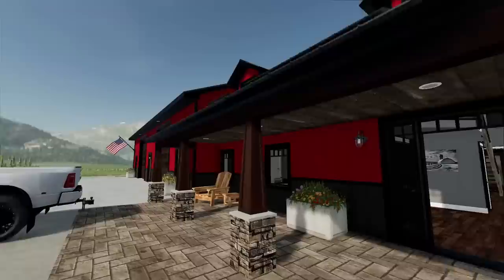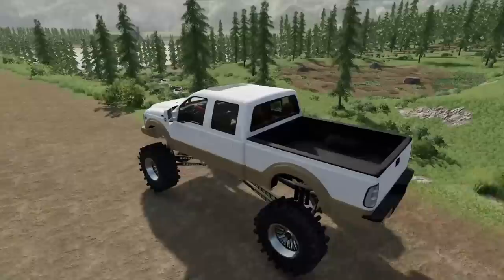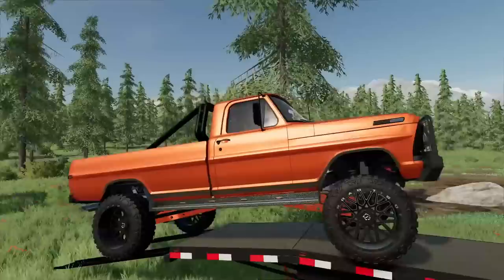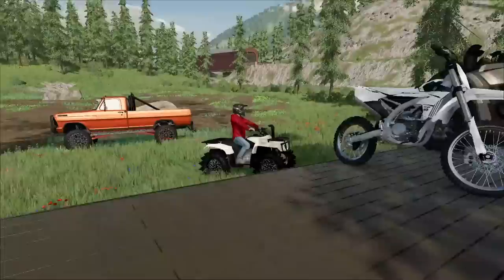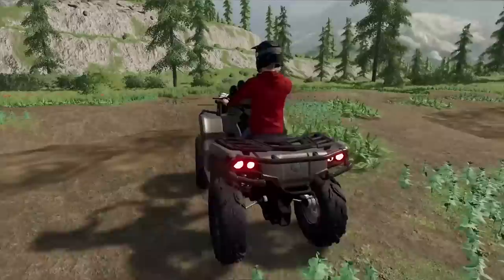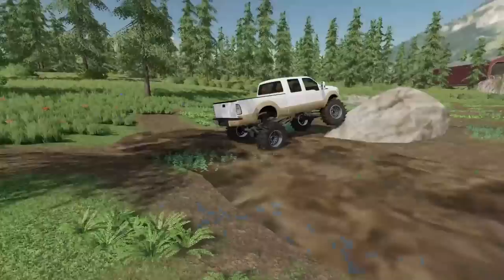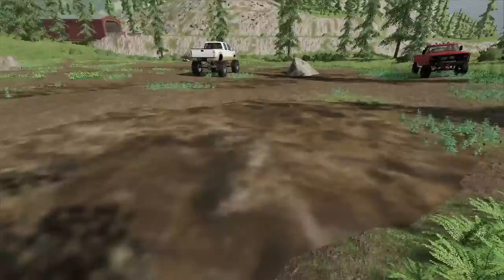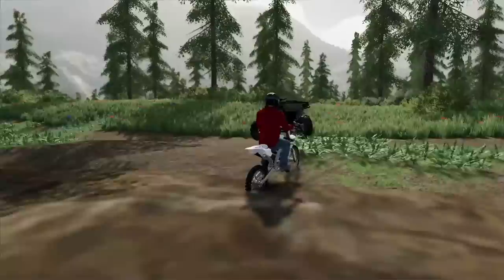RIPPING $500,000 IN NEW MUD TOYS! (I SUNK THEM)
today we head out to a new mud bog with a new 2022 can-am and ford sema truck. hope you guys enjoy (: